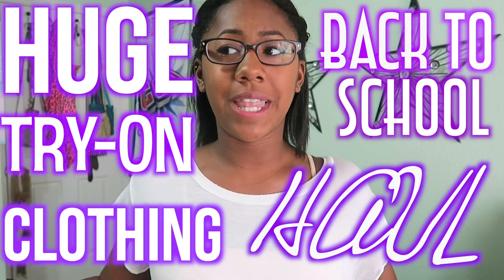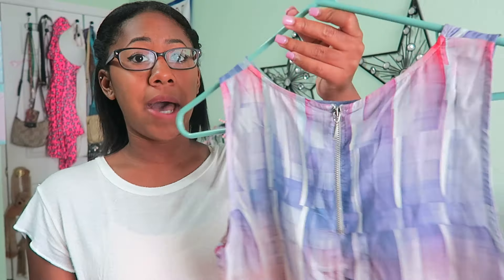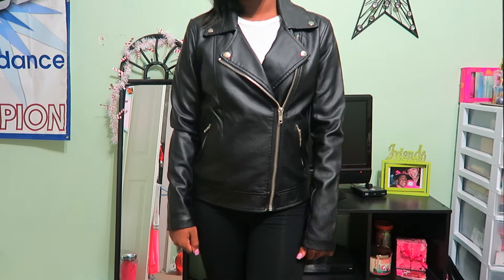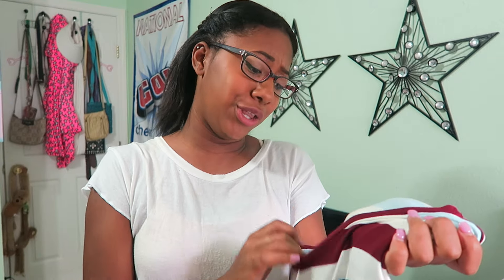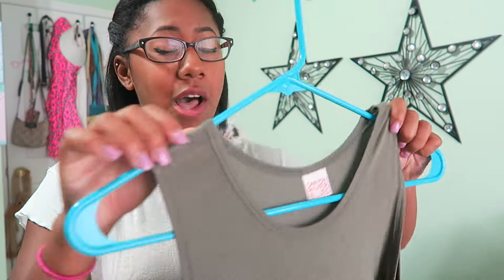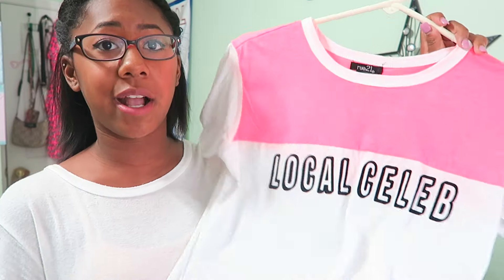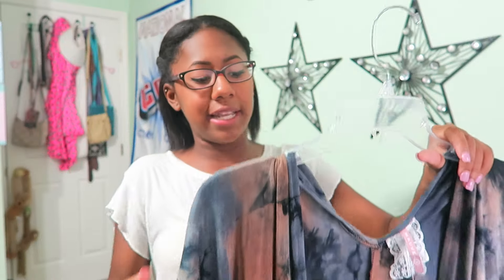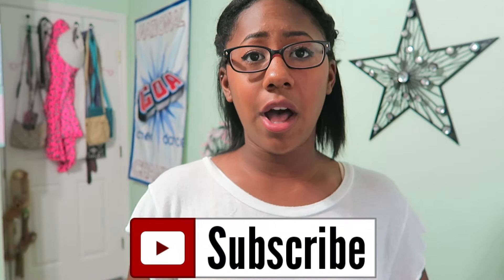HUGE BACK TO SCHOOL CLOTHING HAUL!!// TRY-ON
Hey guys! I know this video is like a month late but better late then never. I hope you guys enjoyed this video and thumbs this video if you want to see more hauls!!

COMMENT FALL VIDEO IDEAS PLEASE!!

FAQ:
Name: Tatiana (Tati)
Age: 16
Camera: Canon Powershot G7X
Editor: Final Cut Pro X